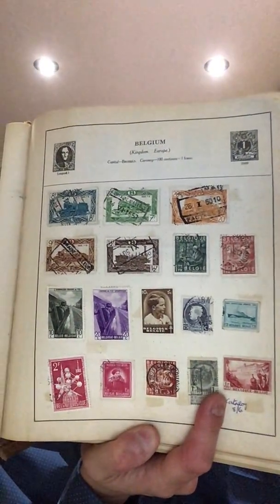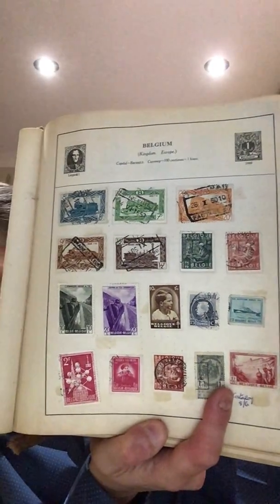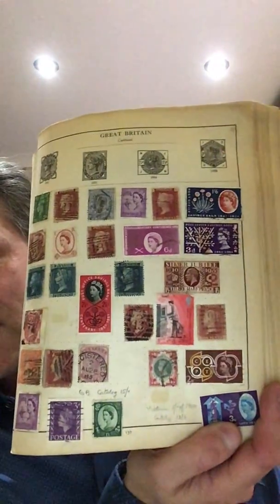How to value 99.9% of stamp collections in under a minute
Mike Hall, CEO of Paul Fraser Collectibles and Just Collecting, reveals the simple trick to valuing stamp collections.